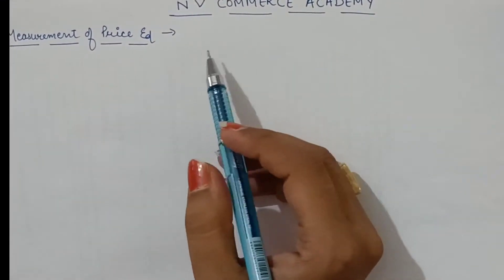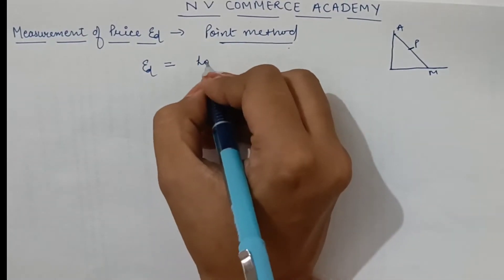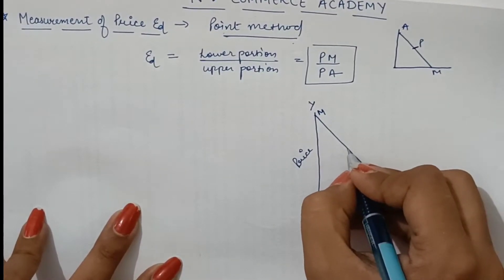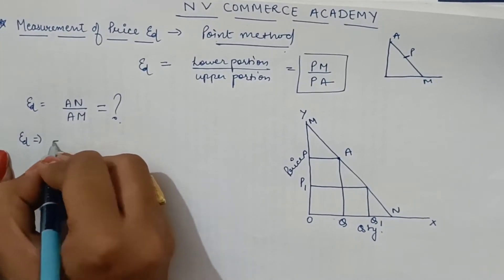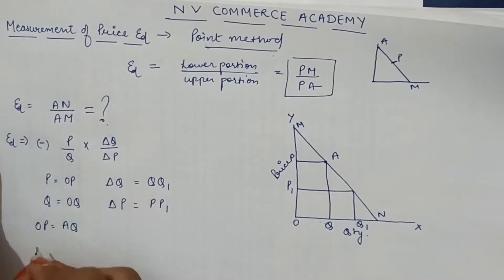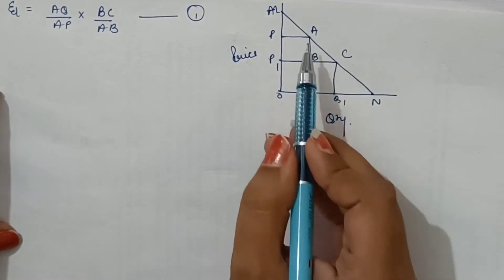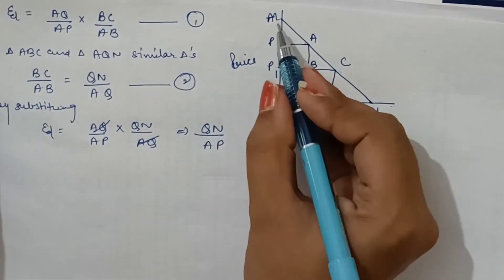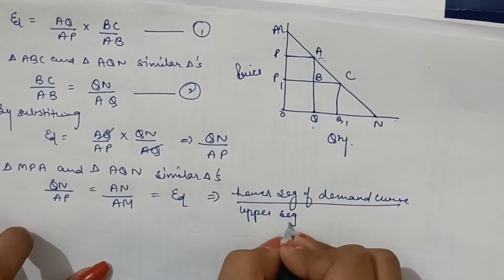Point Method of Measuring Price Elasticity of Demand (Part-7)